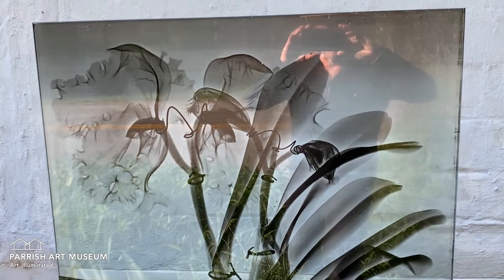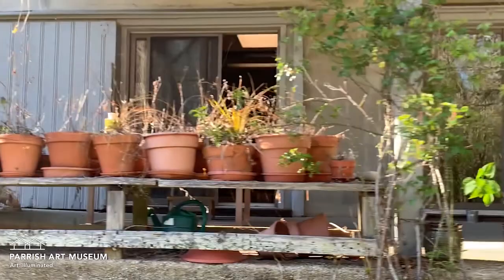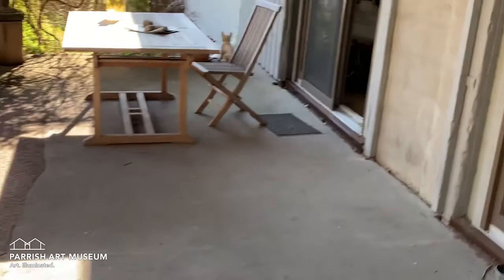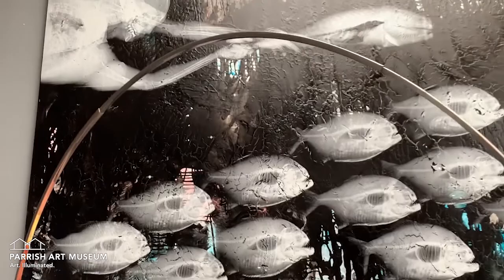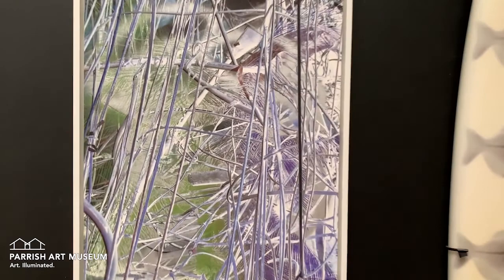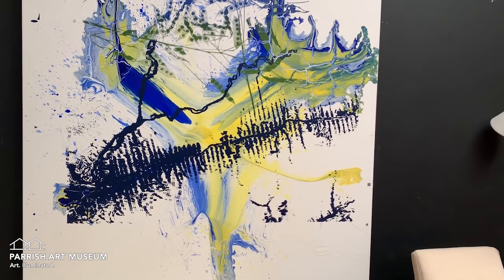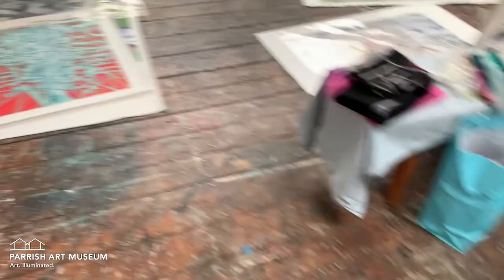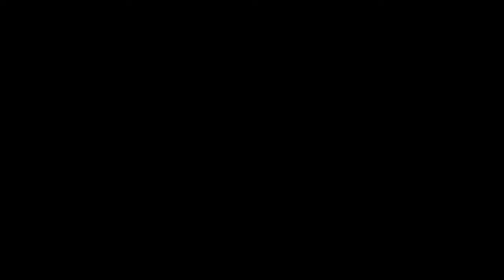Steve Miller - Artist Stories from the Pandemic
In April 2020, the Parrish Art Museum invited more than 100 artists living and working on Long Island’s East End to contribute their voices to a historical record.

The following is a selection from our living archives.